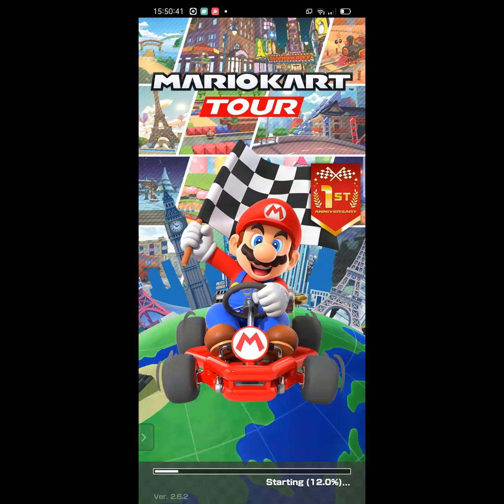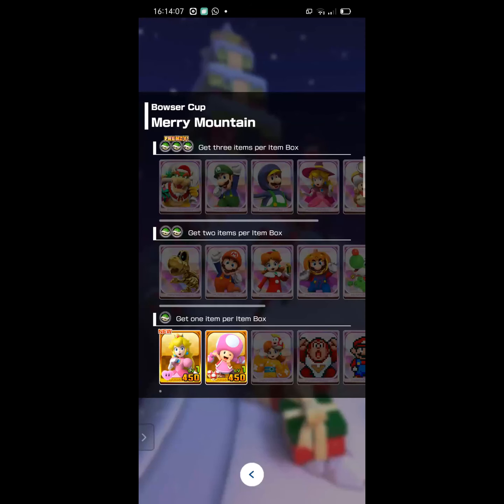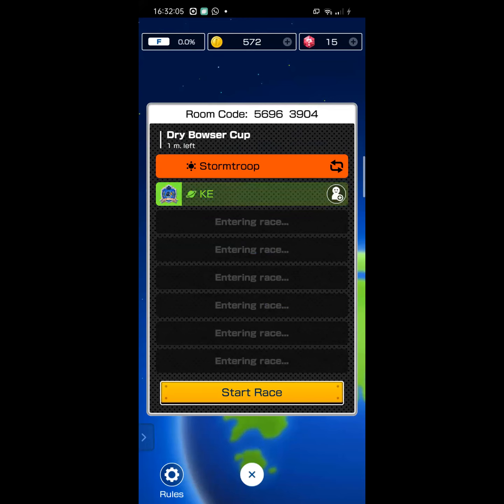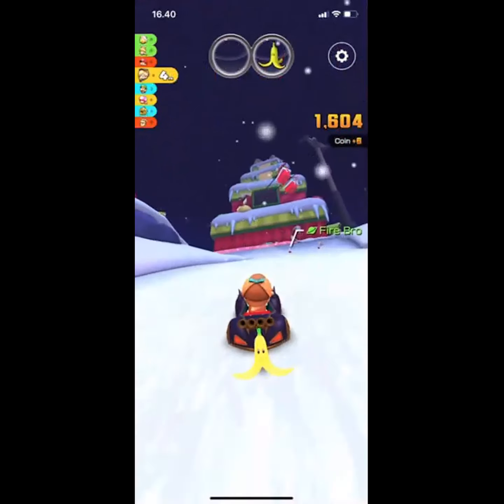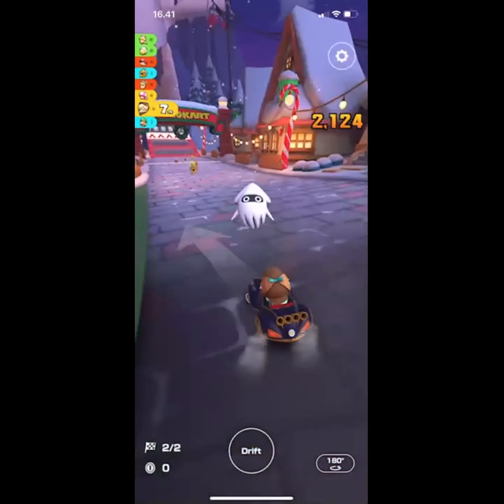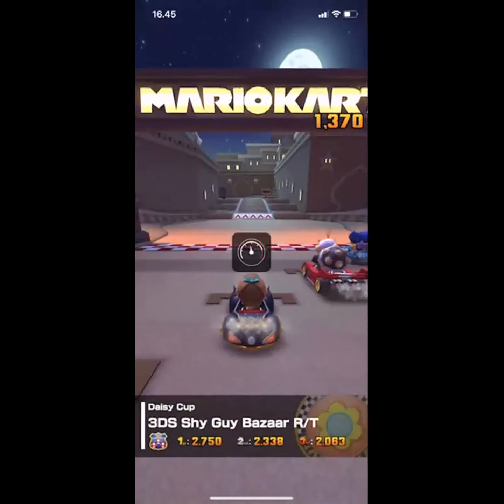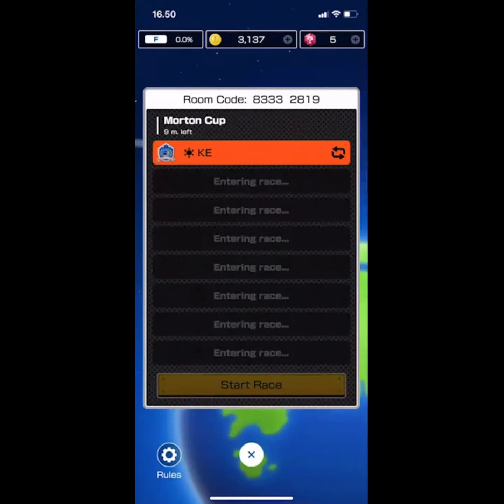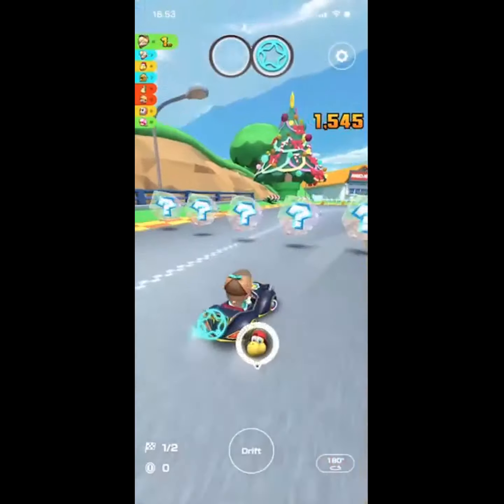Playing Mario Kart in zoom with HappyKayleeGamer (Not Live Zoom)